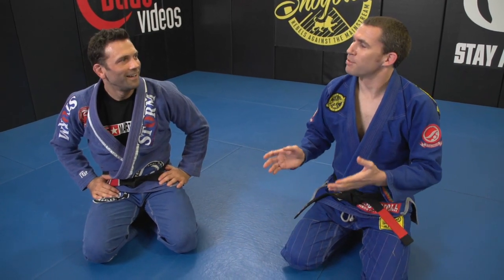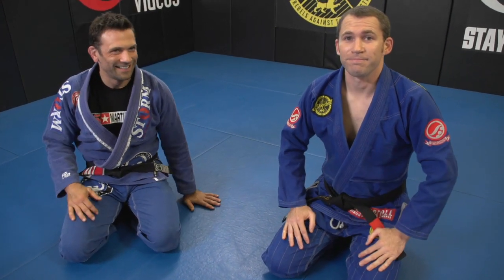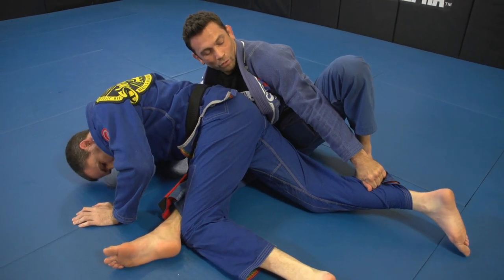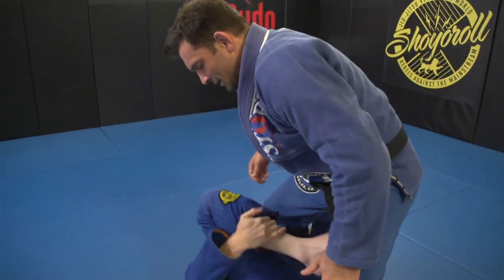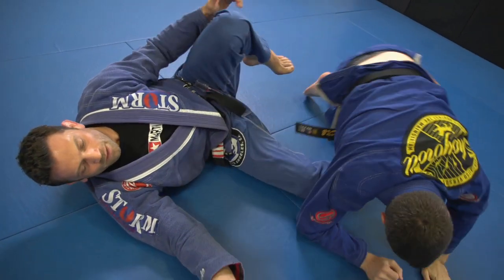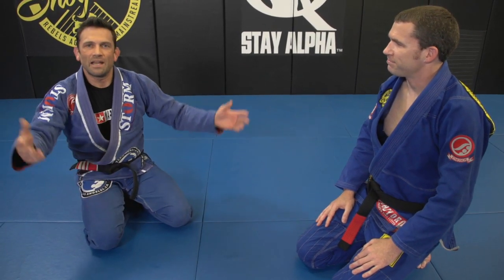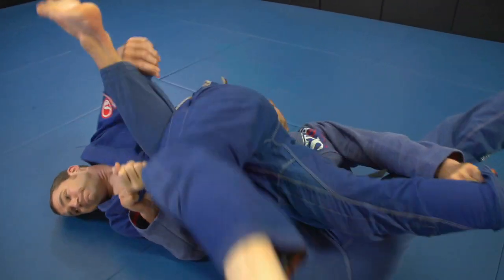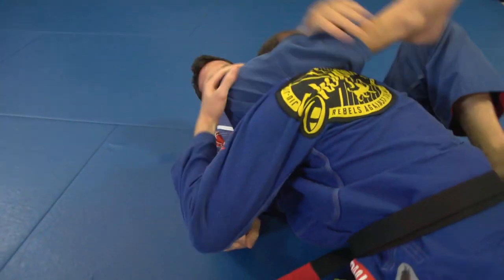This Week in BJJ Episode 37 Epic Worlds Wrap Up Part 2 with Shawn Williams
presents This Week In BJJ Episode 37. TWIBJJ is the only live video podcast dedicated to Brazilian Jiu Jitsu.

Here Shawn Williams shows a sweet X guard counter as demonstrated several times by Marcus "Buchecha" Almeida